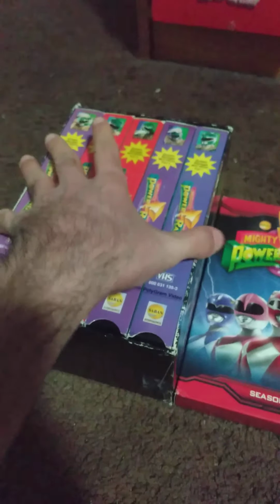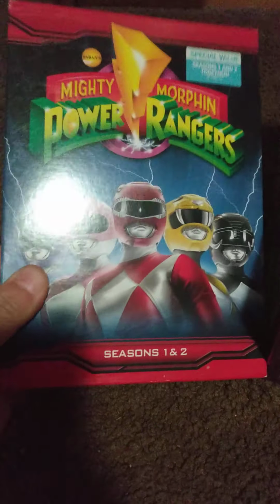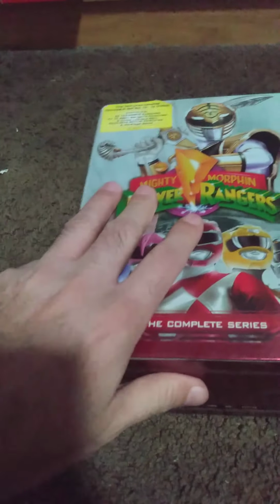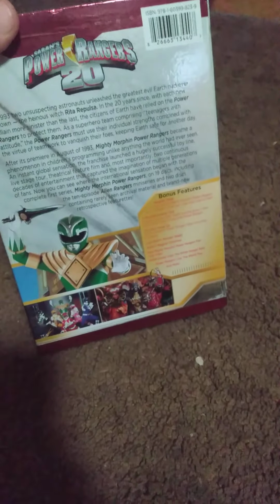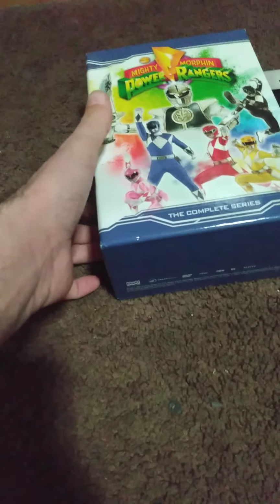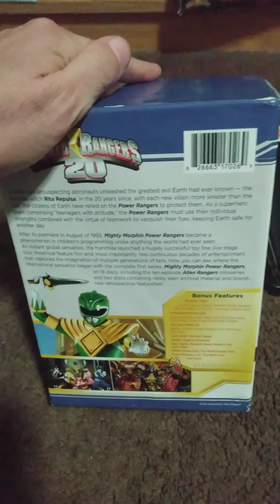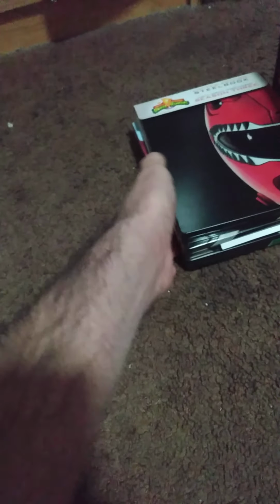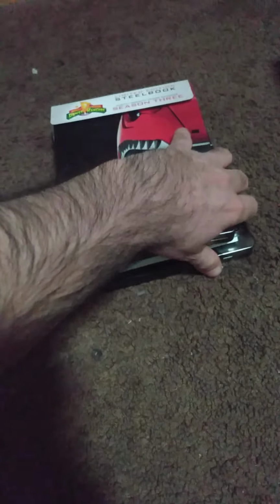all my mighty Morphin power rangers DVD box sets